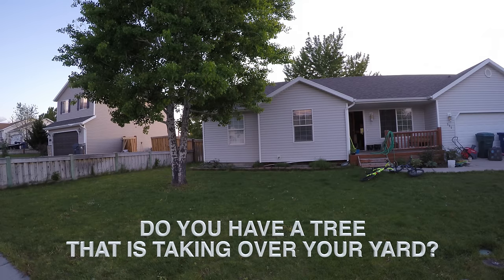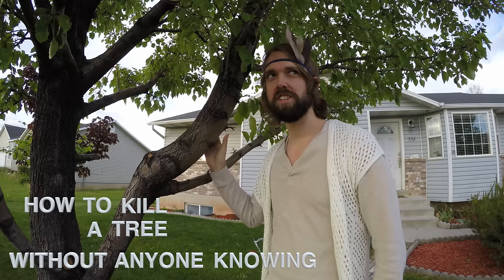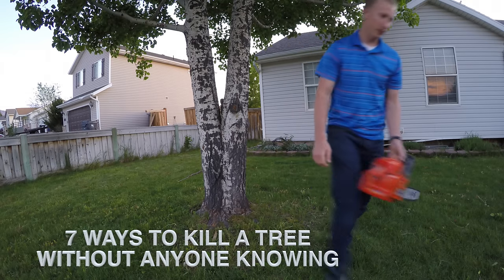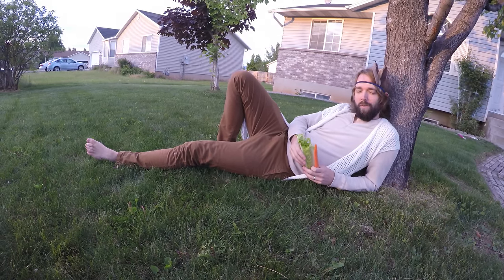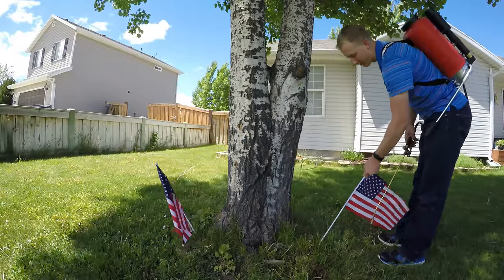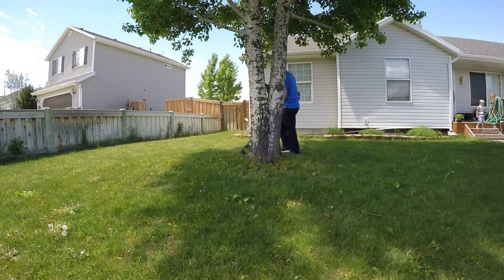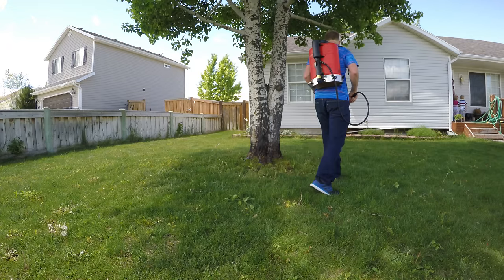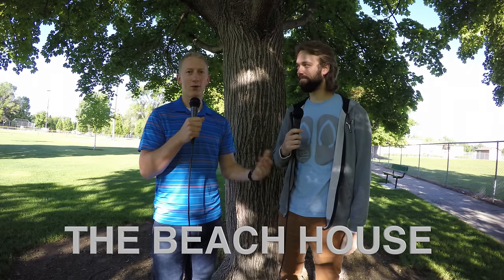How To Kill A Tree Without Anyone Knowing - How To Kill A Tree - Journey To Sustainability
for a complete guide to killing trees.

is our family's journey to a sustainable income, home, and life. Our goal is that we can help your family on your journey as well.

Thanks to Michael at The Beach House being super spiritual in this video.

How To Kill A Tree Without Anyone Knowing was inspired by doing some keyword research with the Google Keyword Tool. Interesting that there are about 500 people searching for the exact phrase, "how to kill a tree without anyone knowing" a month. Funny huh. I thought so, that's why I made this video.

Learn more about Sustainable Income like buying and managing rental properties or creating passive income through multiple online businesses. Create a sustainable home with all the most efficient systems and products to create a comfortable home. Sustainability is a lifestyle. I'm not a doomsday prepper but I love living a sustainable life. Growing our own food from plants and animals is a lifestyle of the past that we are enjoying now.